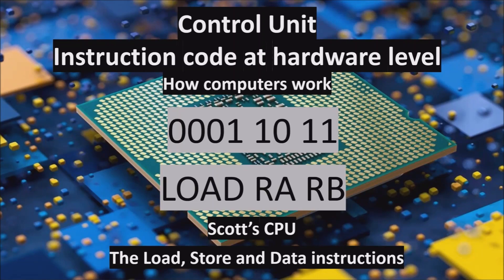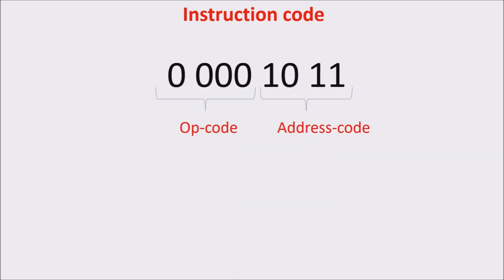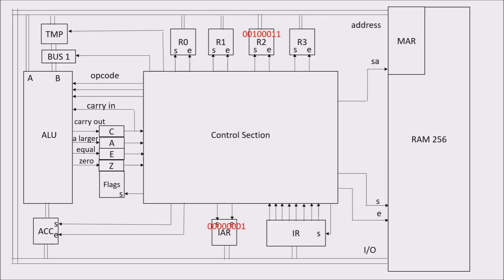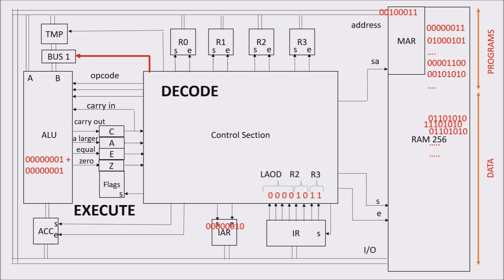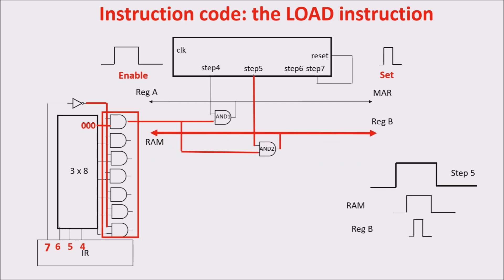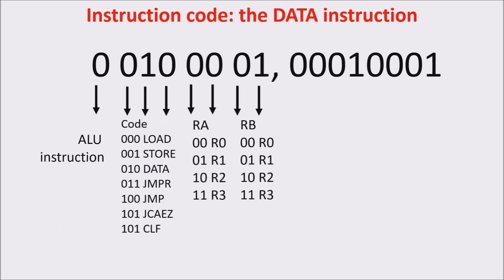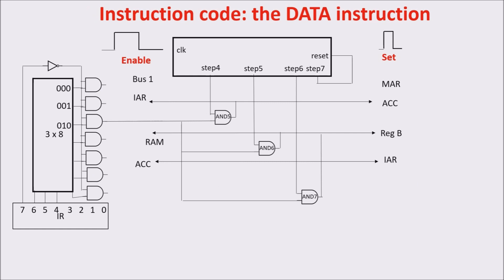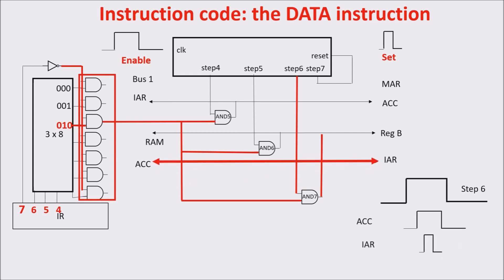Control Unit - Instruction Code - LOAD, STORE and DATA instruction - how computers work part 9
This video talks about instruction code and in particular the Scott's CPU LOAD, STORE and DATA instructions . We see a very nice simulation of the LOAD instruction and for each instruction we design the logic circuit to execute the instruction itself.